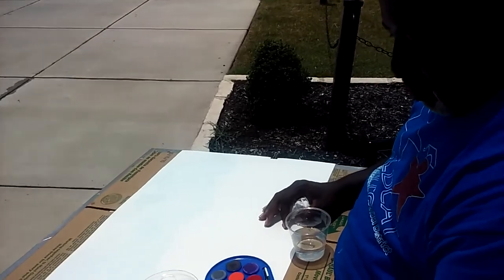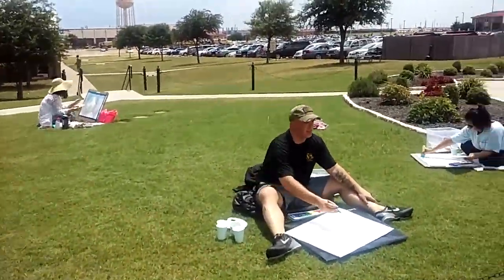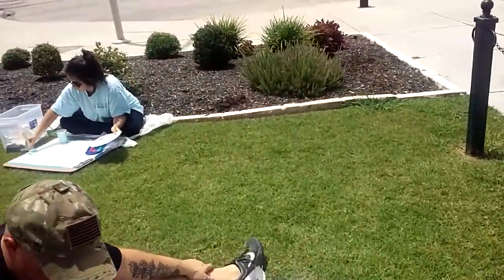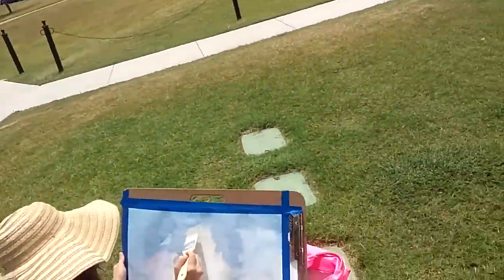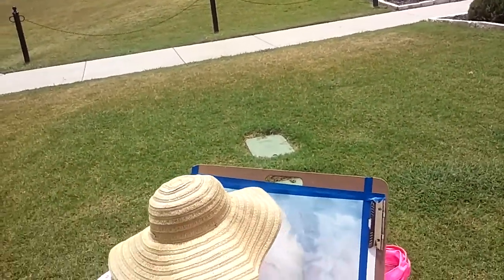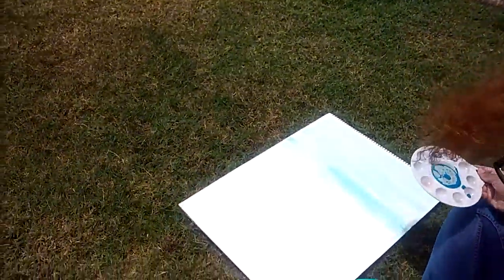Watercolor plain air central Texas college fort hood campus